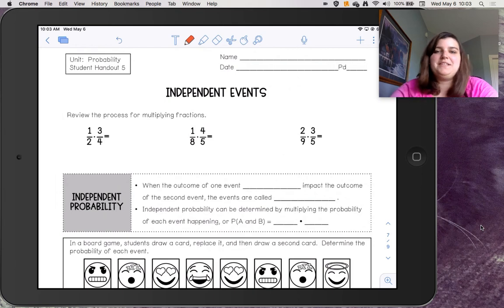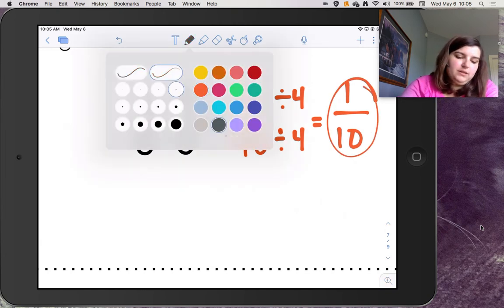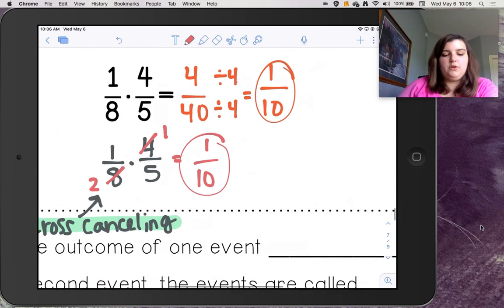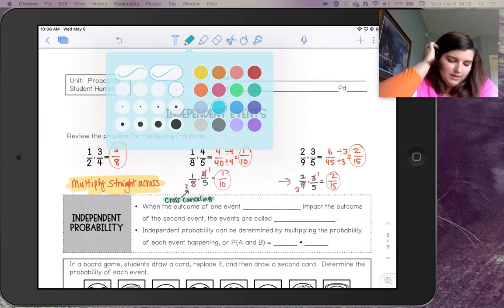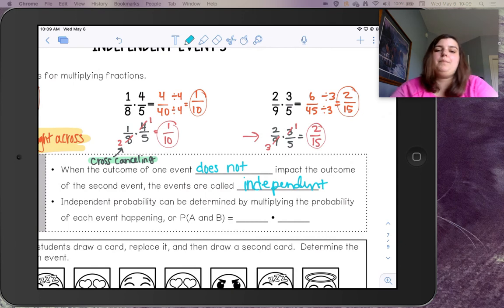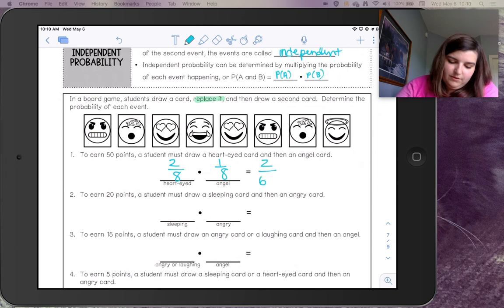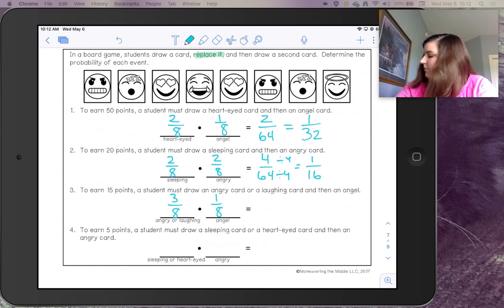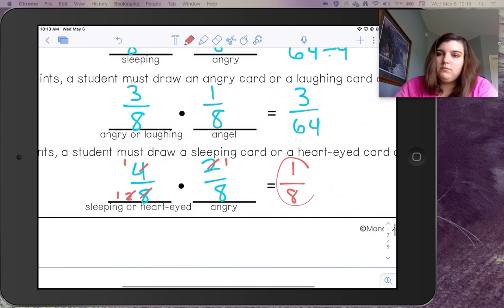PA: 10-5 Notes Independent Probability